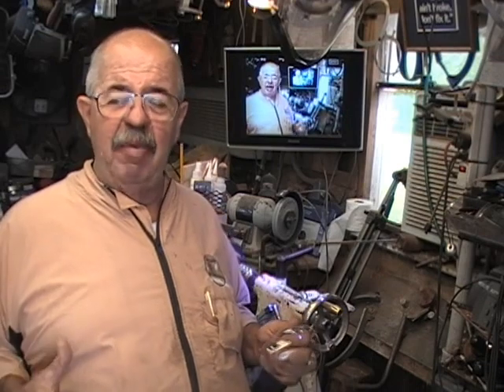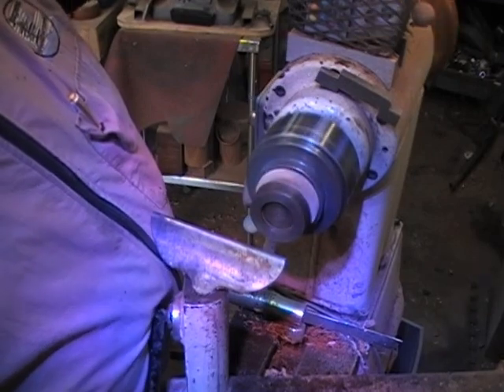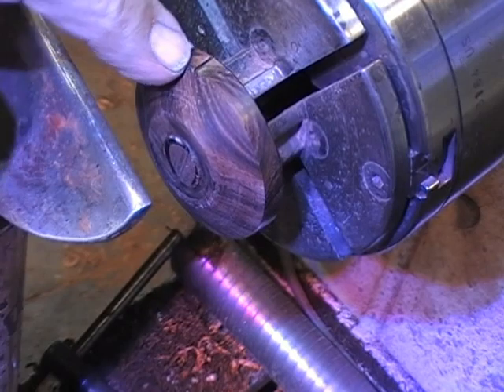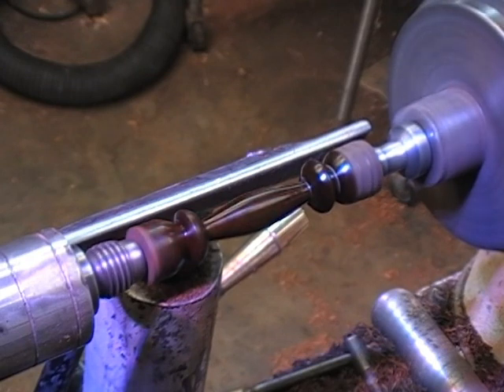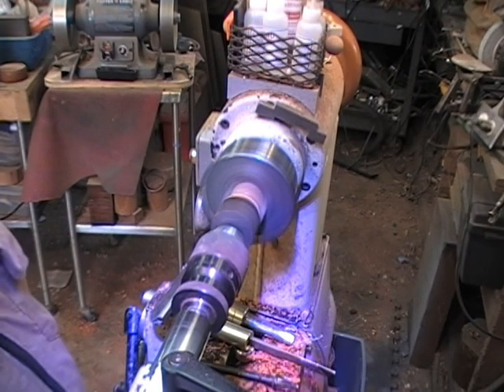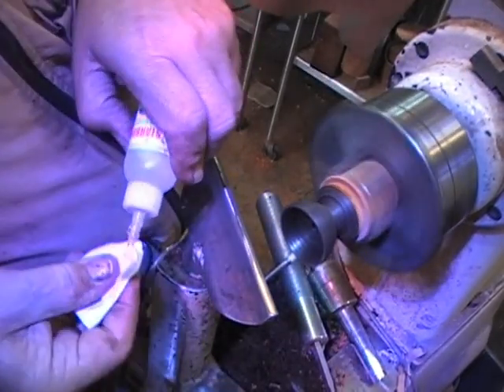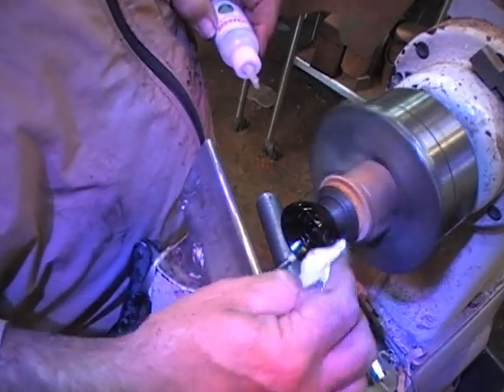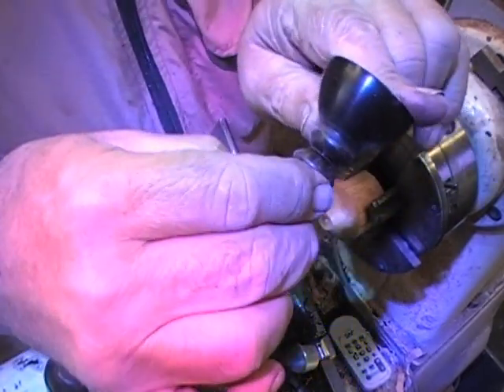# 170 Wine Goblet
A simple project to use with glassware from Craft Supplies.  Big Guy Productions and Capt. Eddie Castelin are at it again.